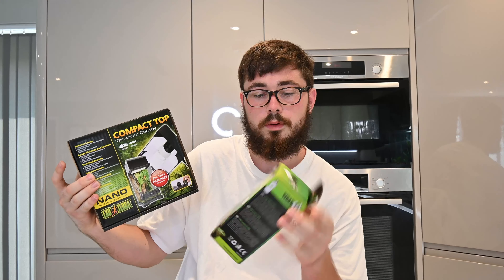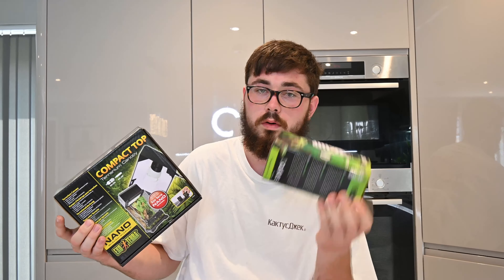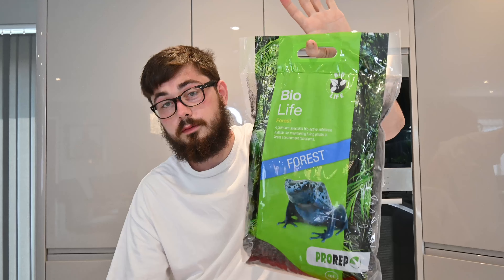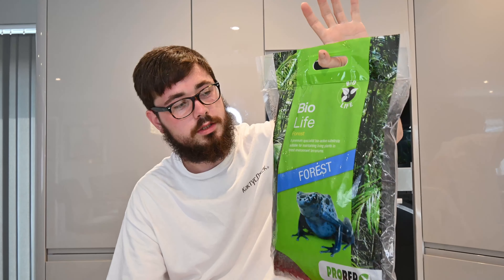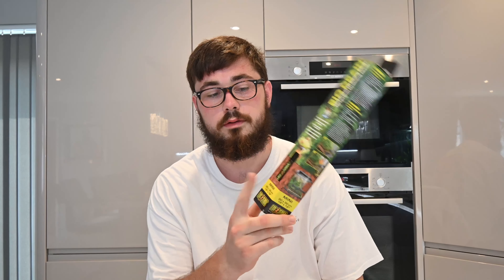🚨GIVEAWAY 🚨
to enter go to our Instagram @leachiendfriends